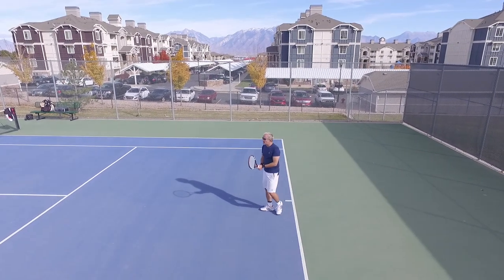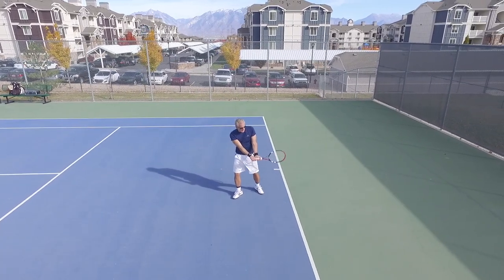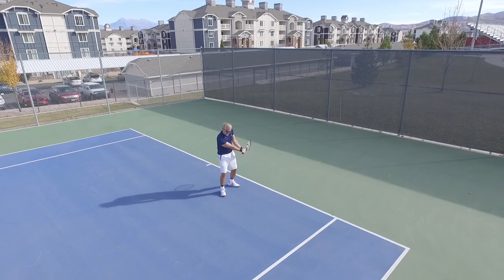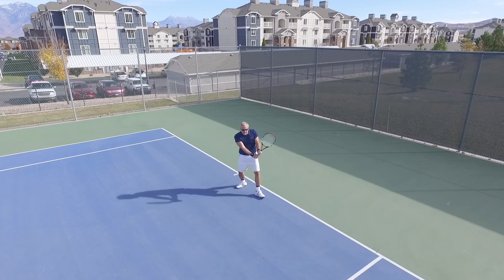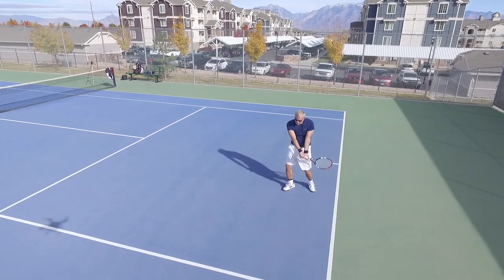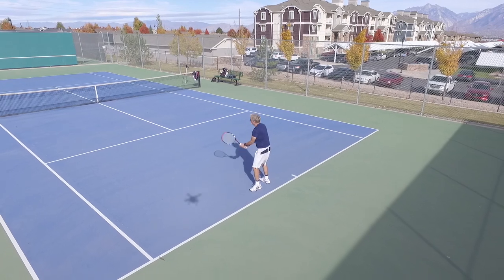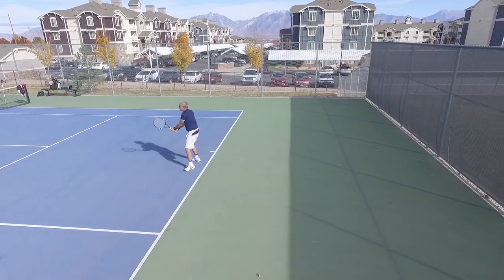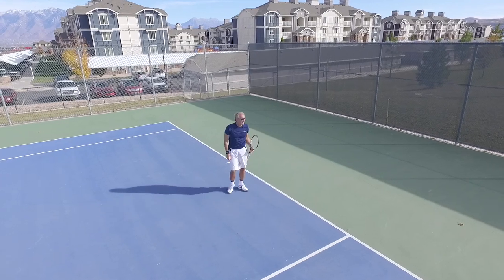Tennis Lesson - 2H Backhand Racquet Drop - Drone Footage - ADD HUGE POWER AND SPIN - INSIGHT TENNIS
Drone footage illustrating the 2 H backhand racquet drop. Example showing the incorrect technique first and then the correct racquet drop used by all of the top pros to create tremendous racquet acceleration, power and spin